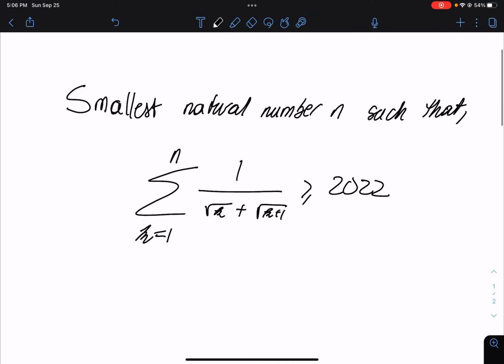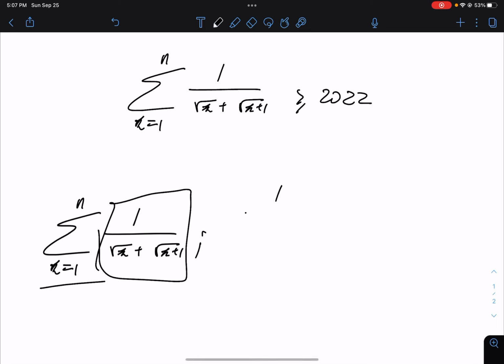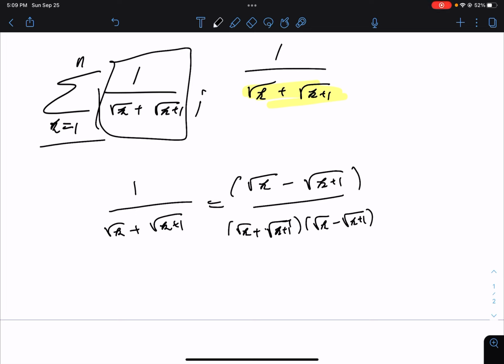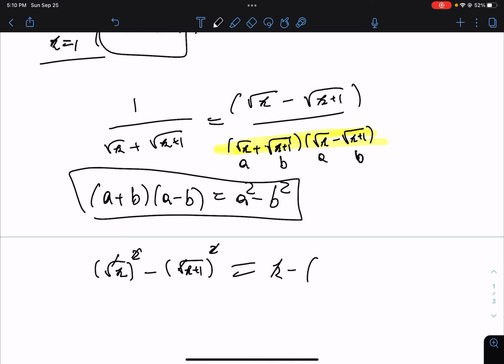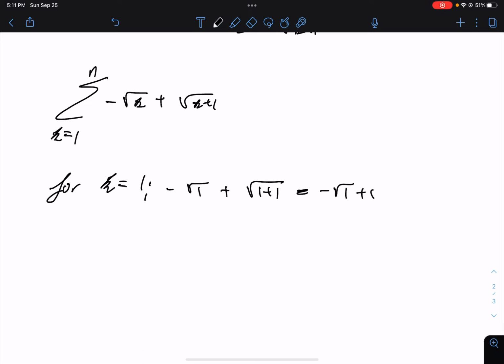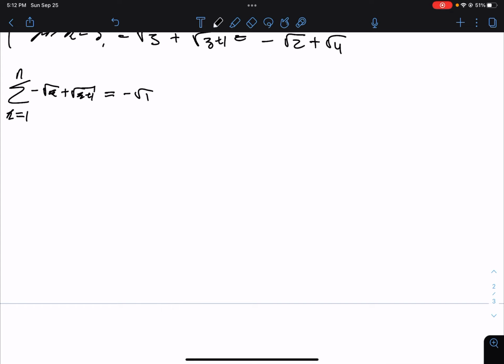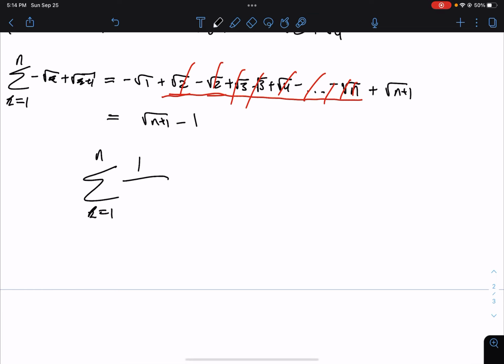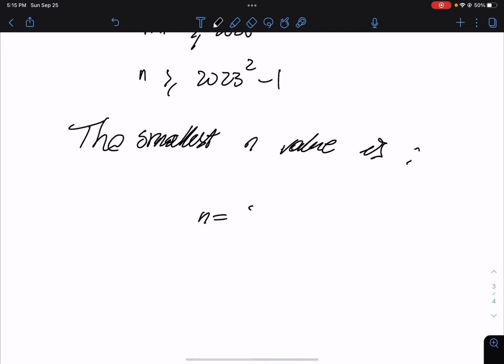Fun Summation Problem (Part 1)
Hey everyone I just wanted to share this is the problem I came across. I hope you enjoyed the video!